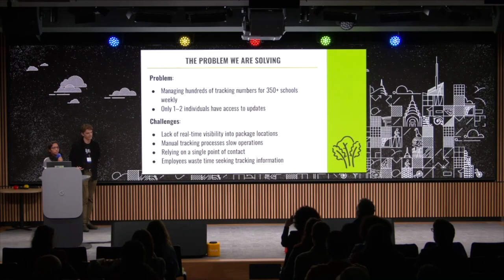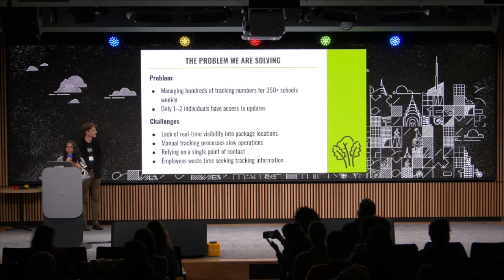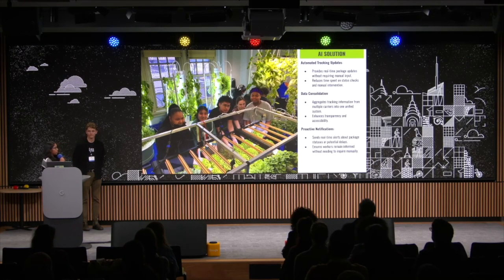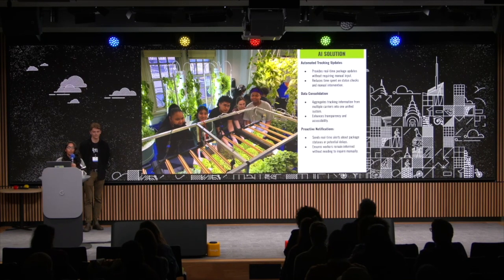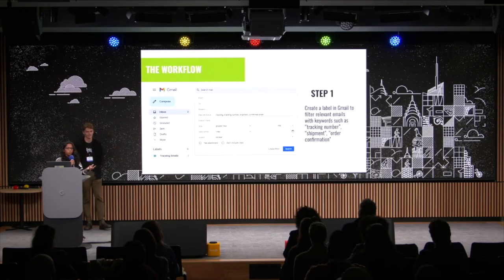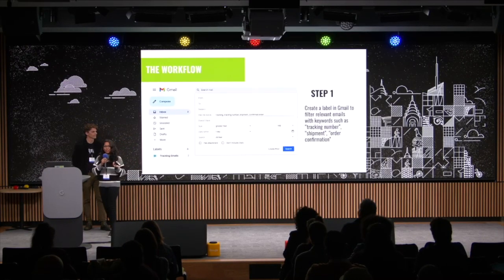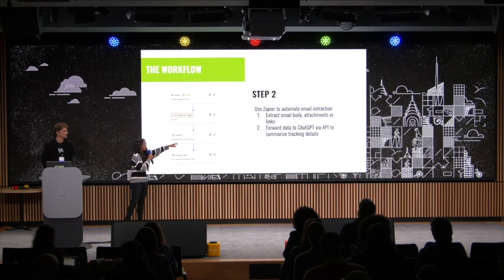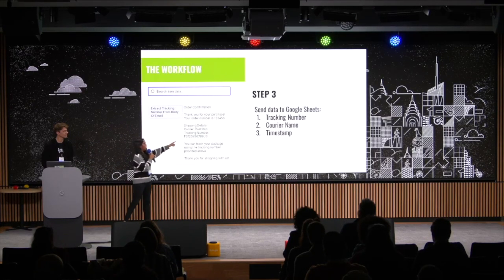Decoded Futures Demo Day: Real-Time Package Tracking with NY Sun Works’ AI System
Shabiha Nishi, Hydroponic Classroom Operation Specialist at NY Sun Works, shares how her team used AI to solve a major logistics challenge. Supporting sustainability programs in more than 350 schools, NY Sun Works struggled with package tracking delays and time-consuming administrative work.

In this 3-minute Demo Day presentation from Decoded Futures, Nishi presents the AI system they built to streamline shipment tracking and asset report management. The tool pulls tracking data from emails and documents, sorts packages by school, and provides instant delivery updates for the entire team.

What it delivers:
- Reduces package tracking time by automating manual tasks
- Cuts report review time from up to two hours to five minutes
- Improves transparency and team access to real-time delivery data

This project shows how nonprofits can apply AI to everyday operational problems, saving time and enabling scalable growth.